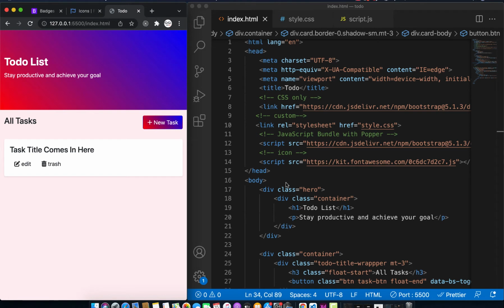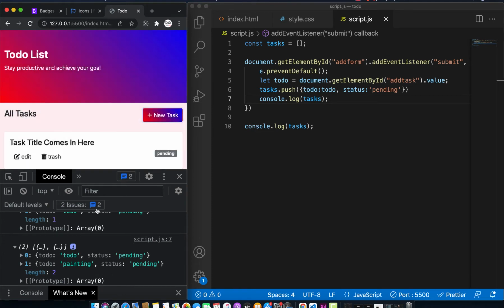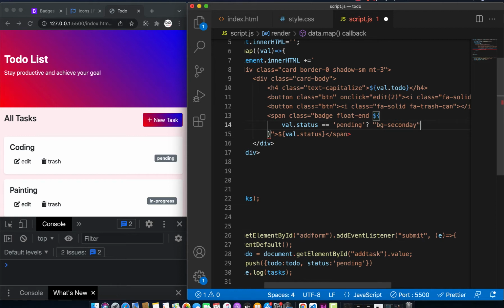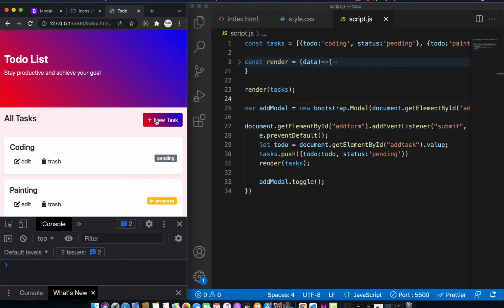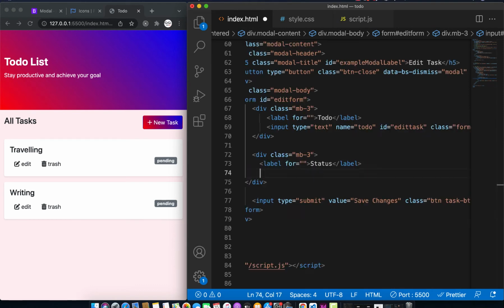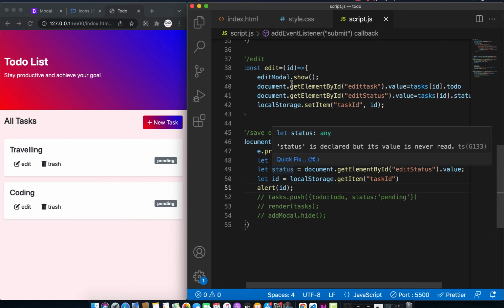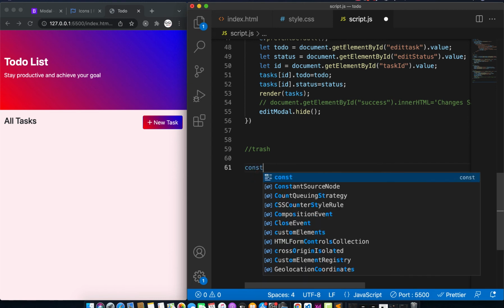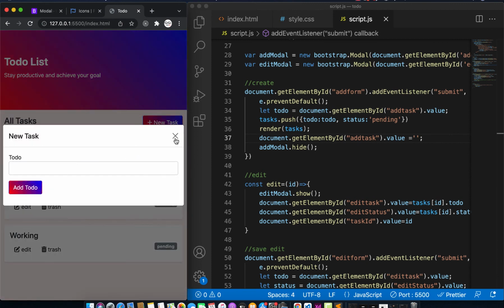2. main project - Todo App Project 1